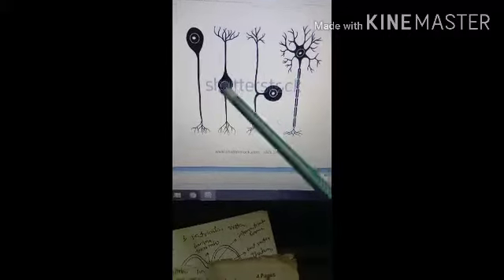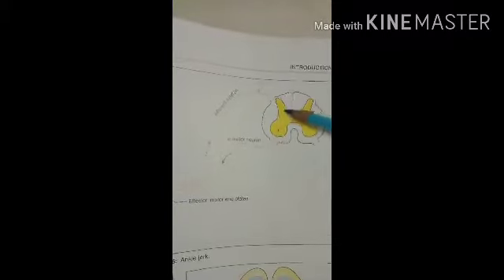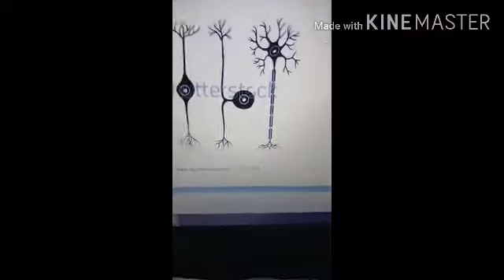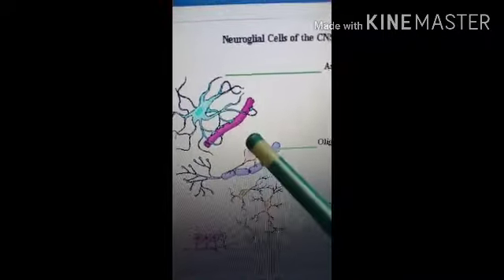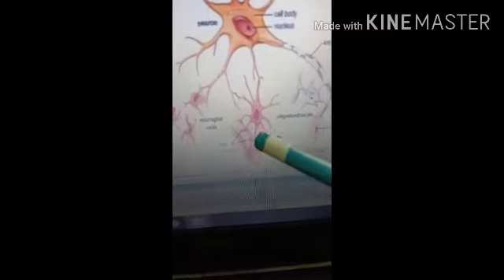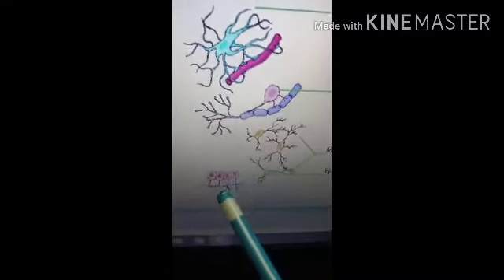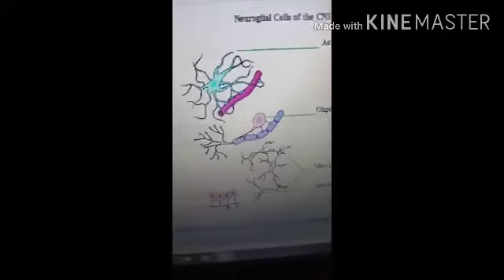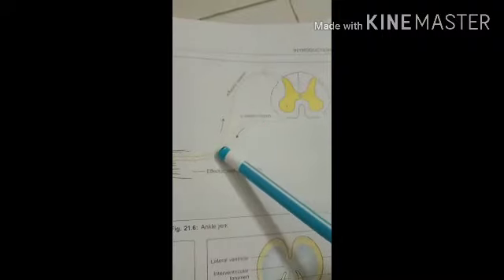Neuron and Neuriglia